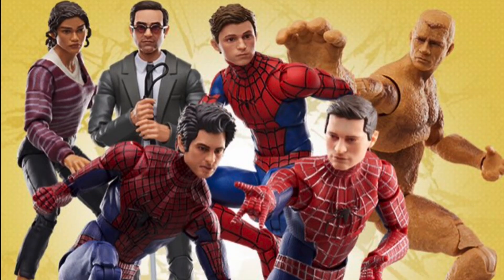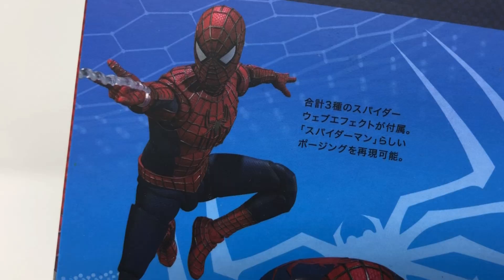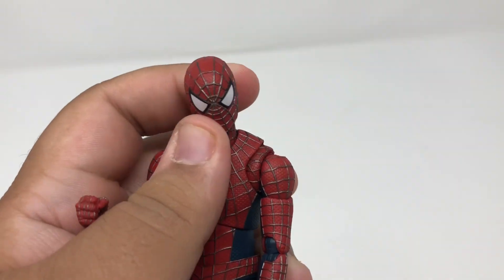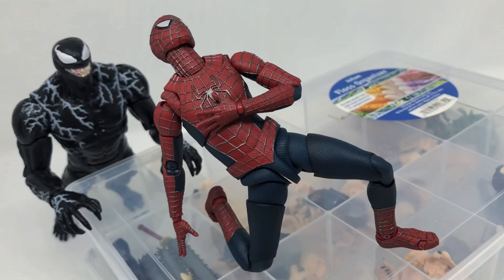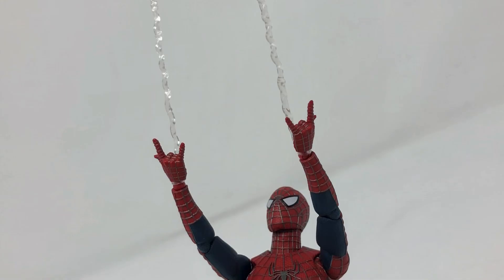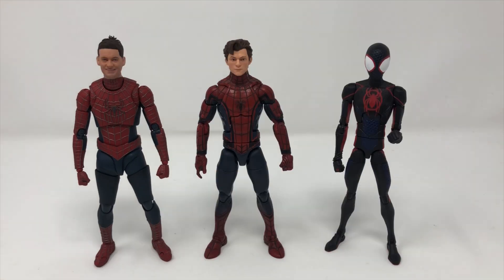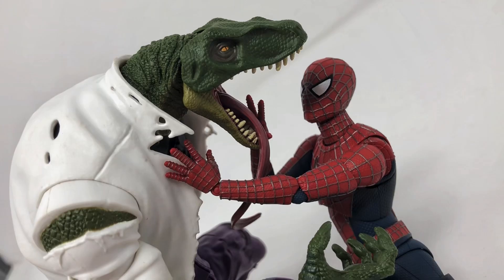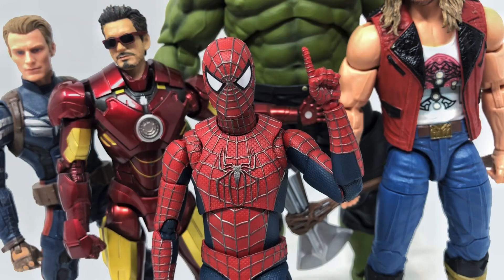S.H. Figuarts: Friendly Neighborhood Spider-Man (Spider-Man: No Way Home)